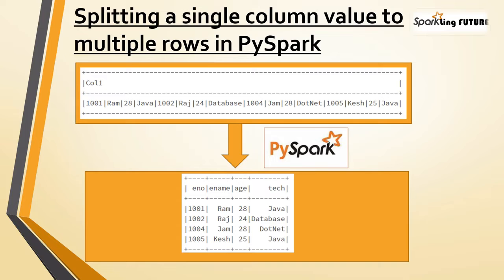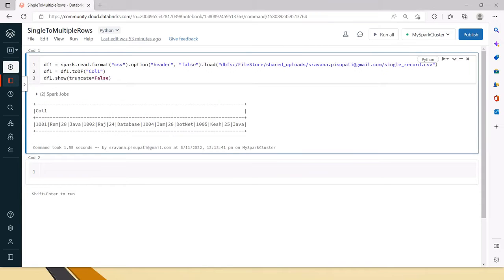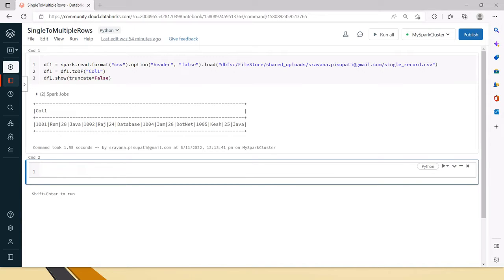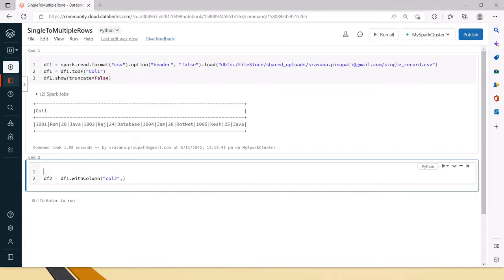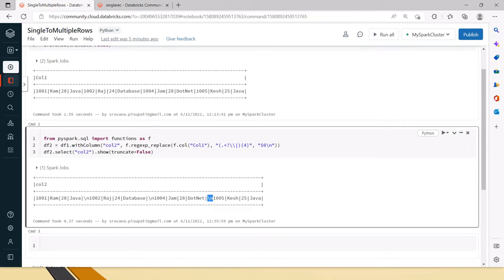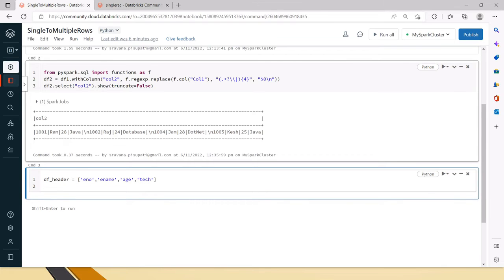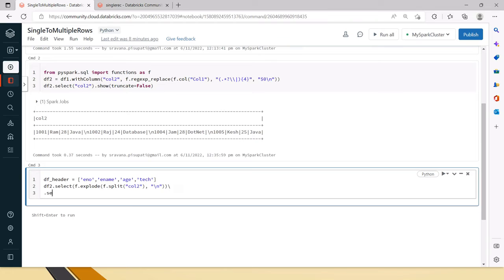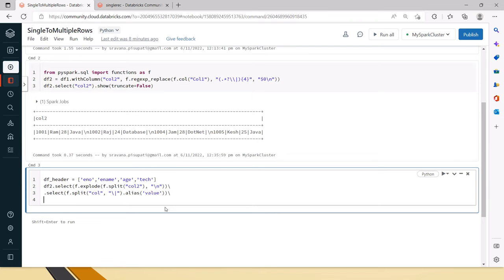Converting a single column to multiple rows | Apache PySpark | Realtime Scenario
Hi Friends,

In this video, I have explained the Pyspark code for splitting a single column delimited value to multiple rows and columns.